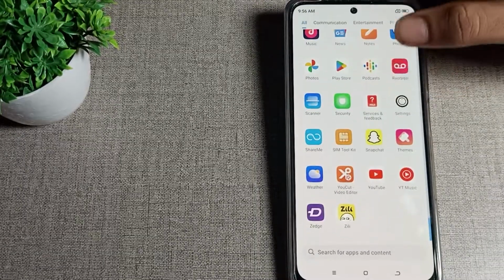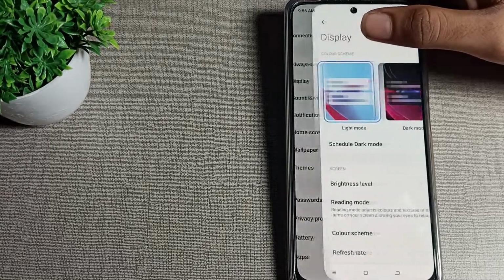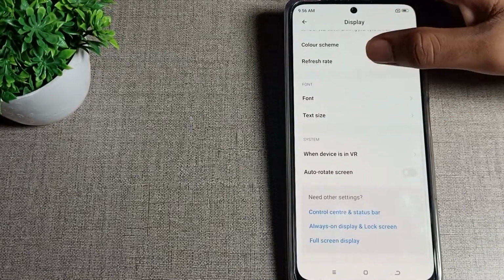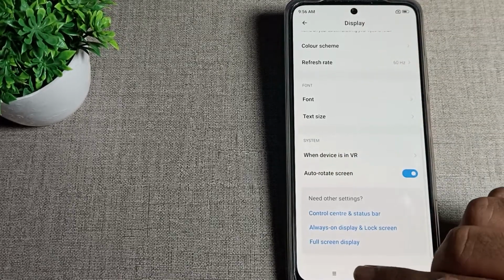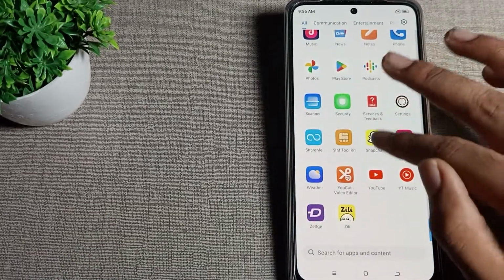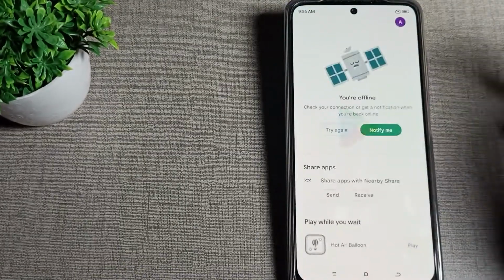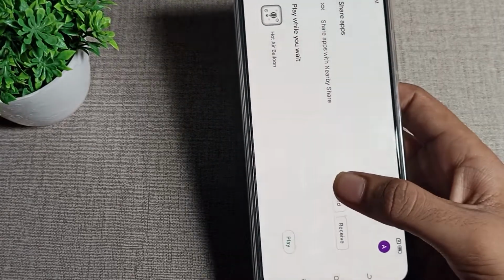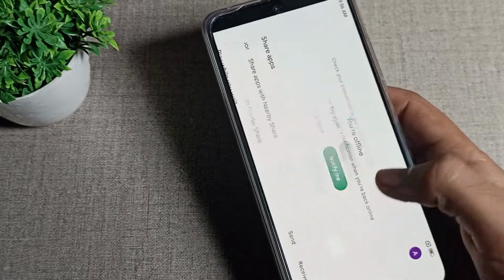Auto Rotate setting in Poco M3 pro 5G phone, how to enable auto rotate